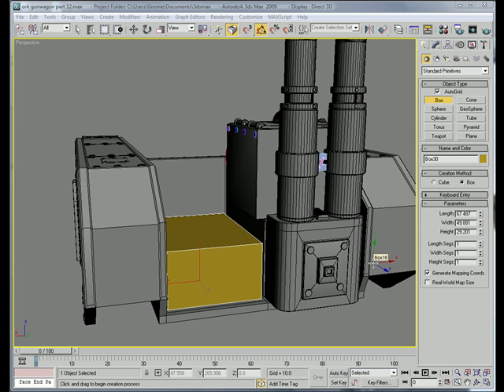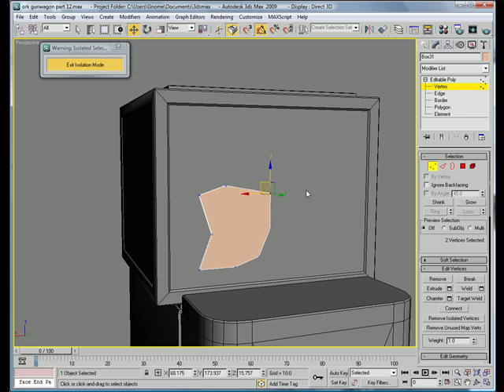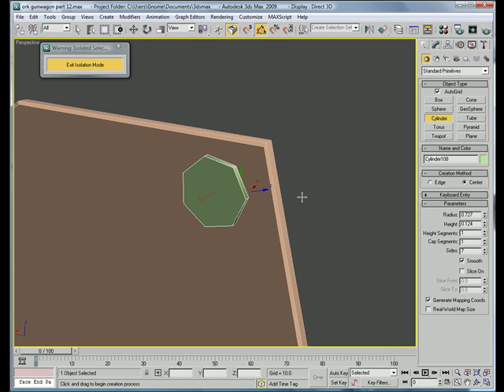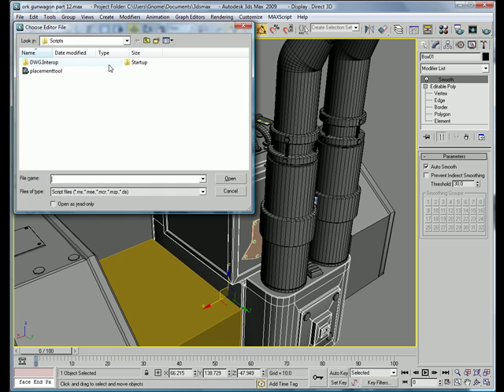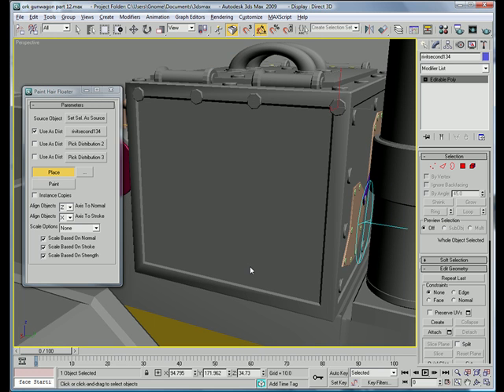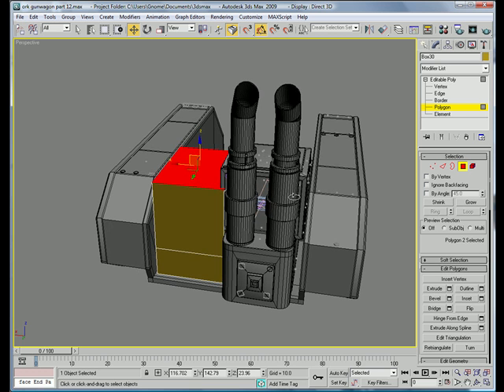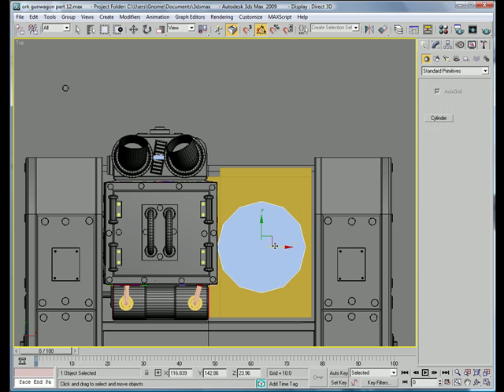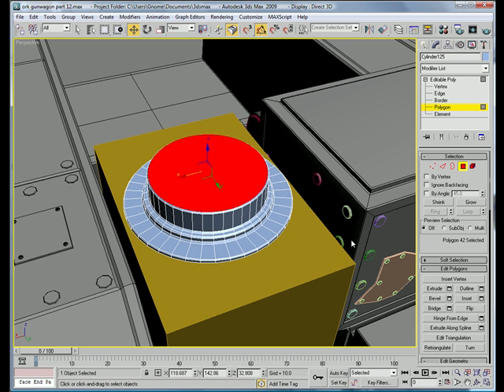3ds Max tutorial - Ork Gunwagon part 12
This is the twelth part in a multi-piece video tutorial on how to model a Warhammer 40k Ork Gunwagon from start to finish.